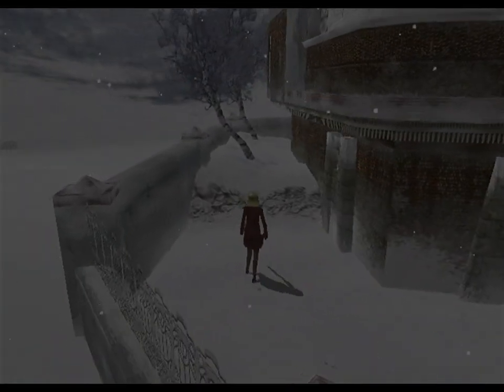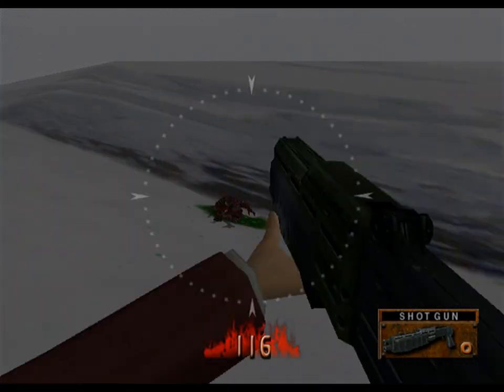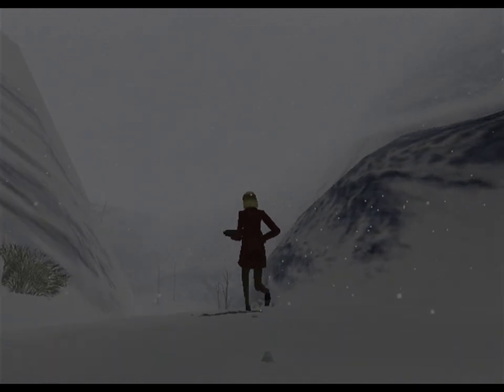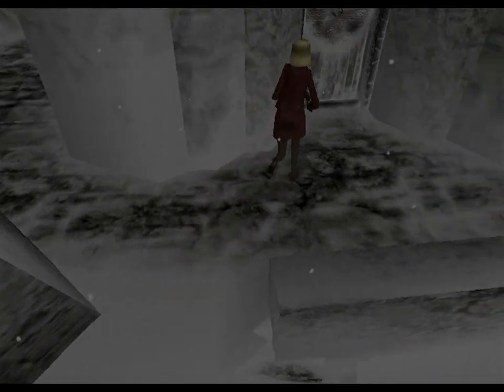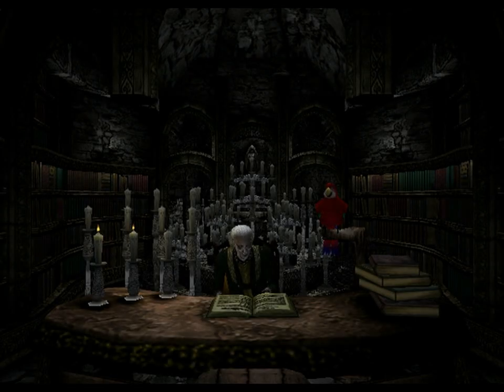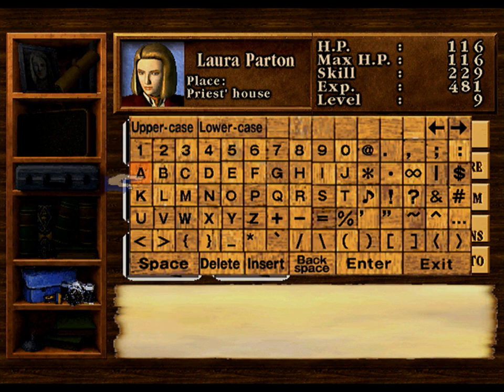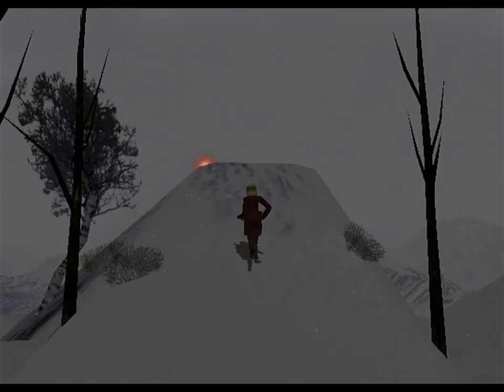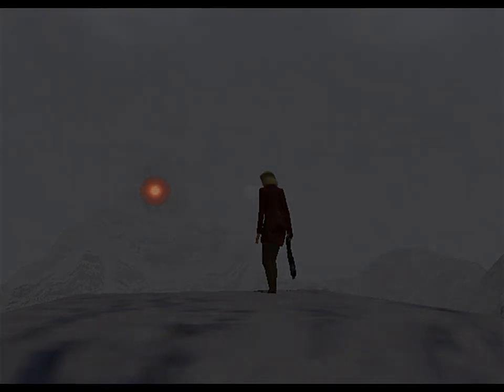Let's Play D & D2 Part 14B - An Excuse to Start Hitting